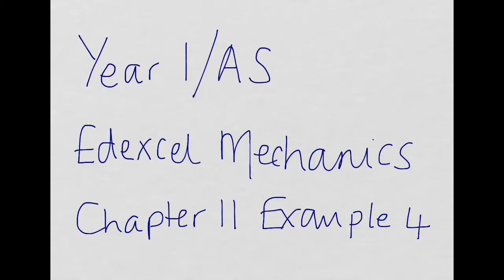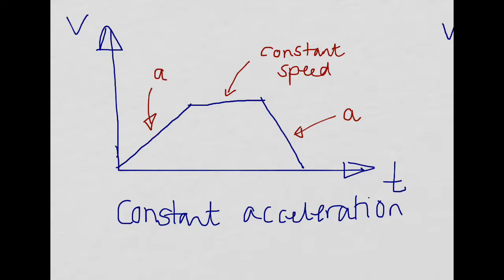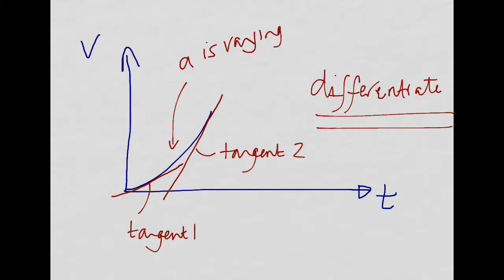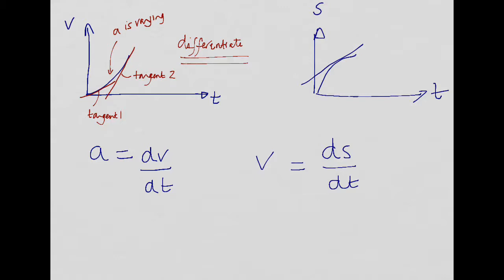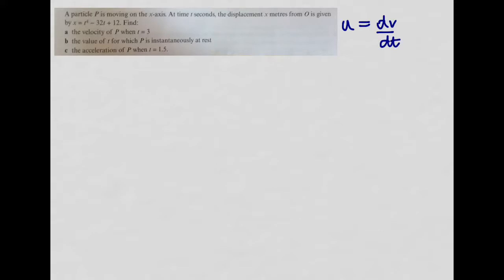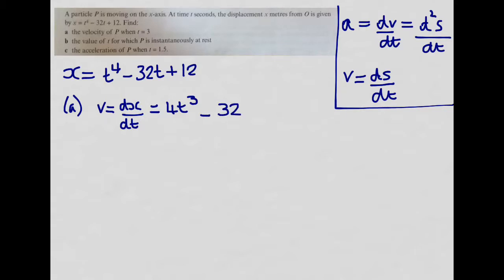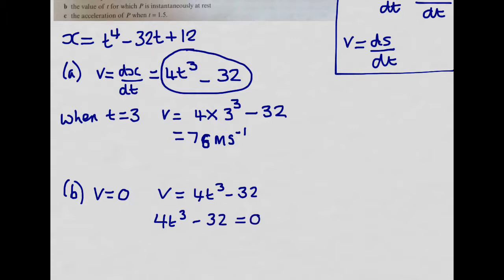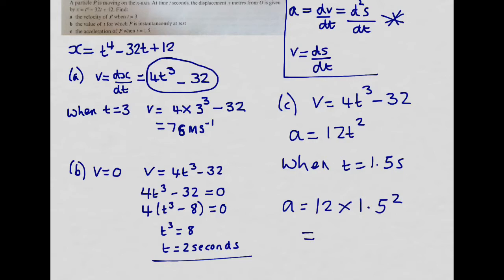Year 1 Pearson Mechanics 11.2 Example 4